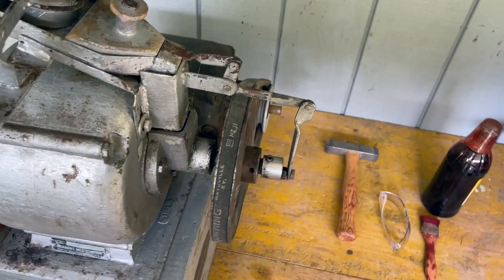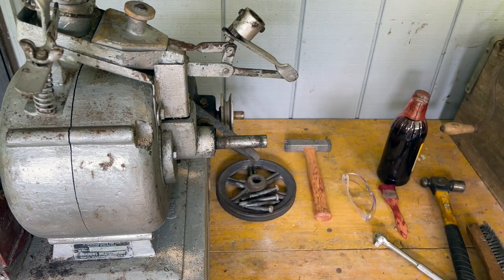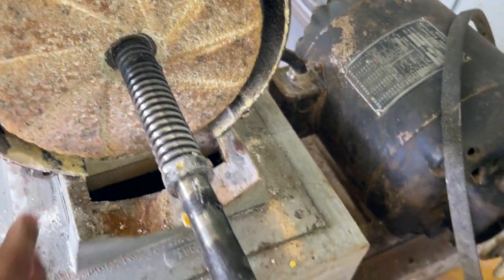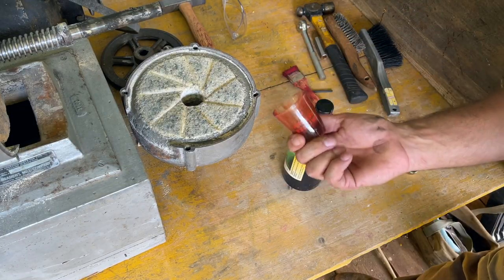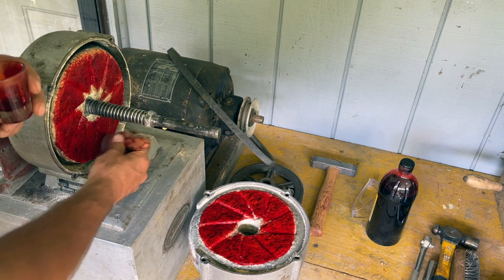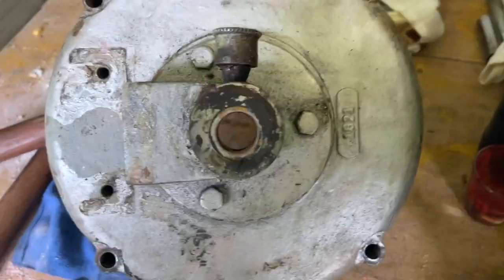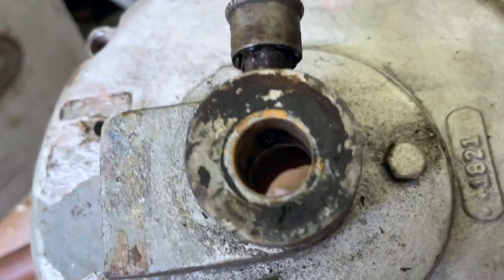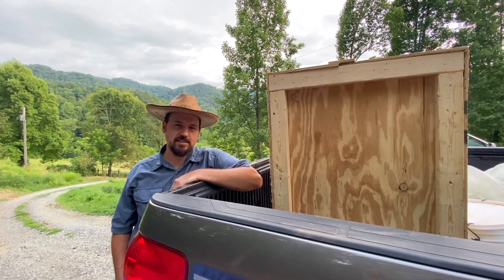1959 Meadow's Mill Gristmill Restoration v25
Here at Metcalf Mills our goal is the preservation and education of the grain milling process. and also to help provide a service that makes good, healthy, fresh milled products more available to individuals and communities.